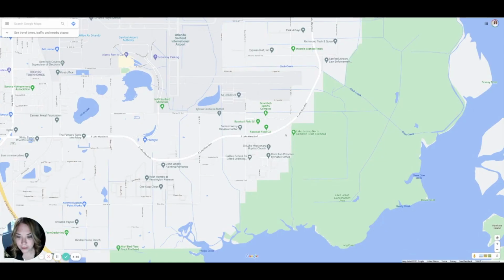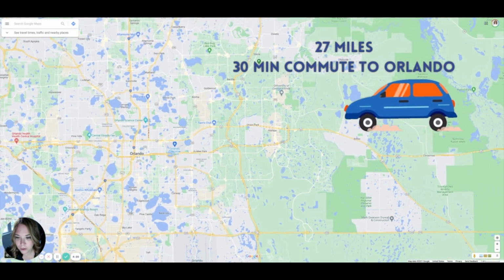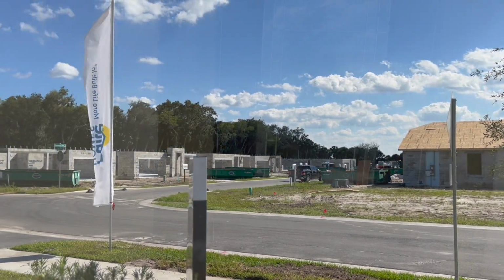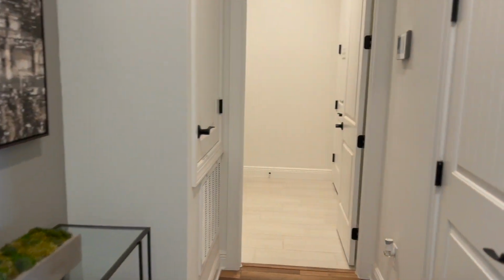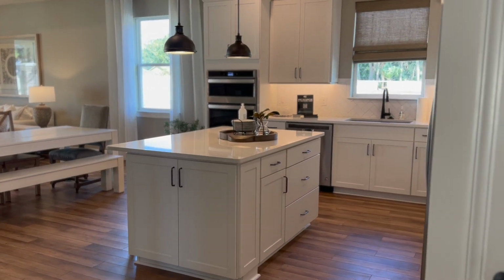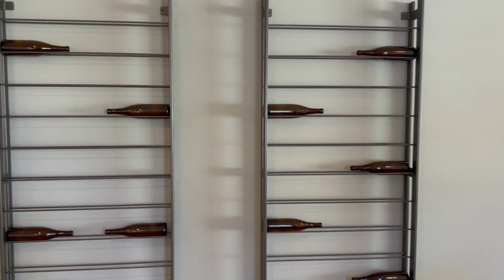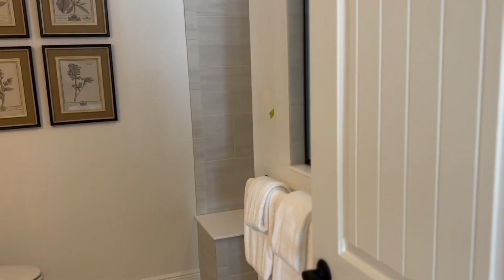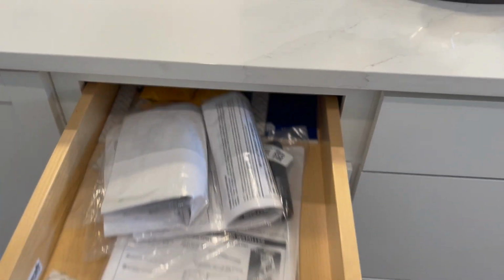Pulte Homes River Run Preserve in Sanford, FL | Spruce Model | New Construction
Pulte Homes River Run Preserve in Sanford is a new home community with about 50 homesites and even has some inventory. In this video we will take a look at the Spruce model while I tell you more about the community. New construction is booming in Central Florida and many communities don't have inventory.